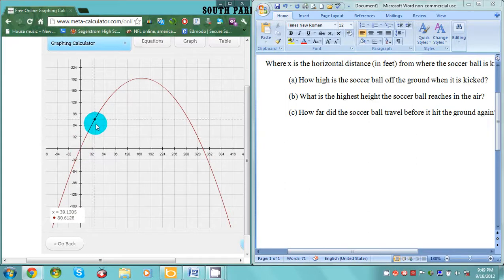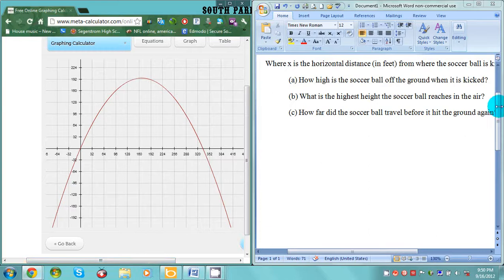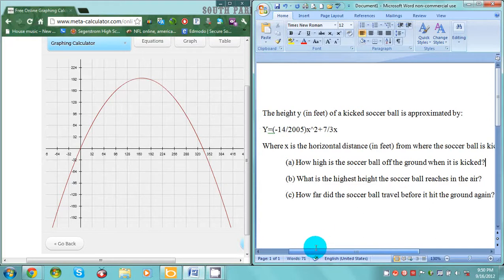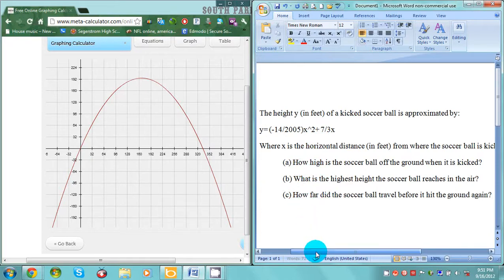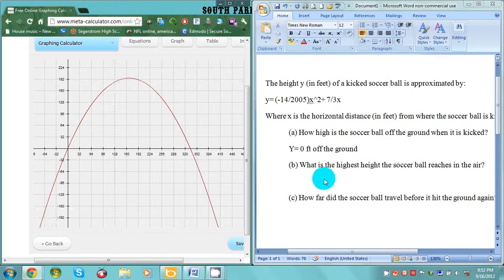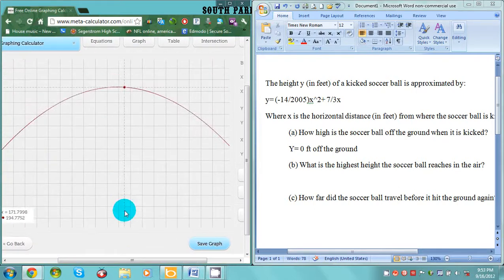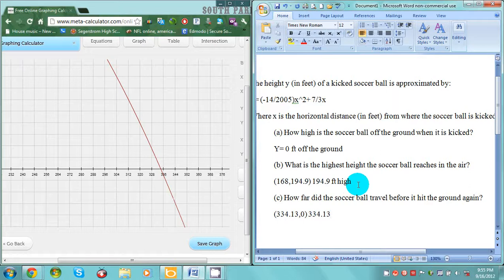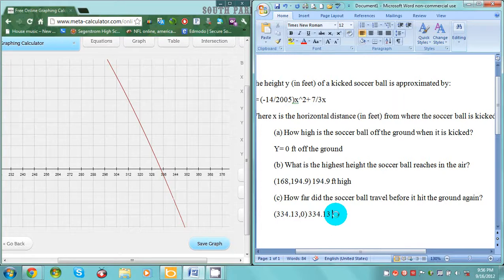Finding Max/Min w/ a Calculator Word Problem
This is a word problem made and solved by me for my math analysis class (pre-calculus) in Segerstrom High.